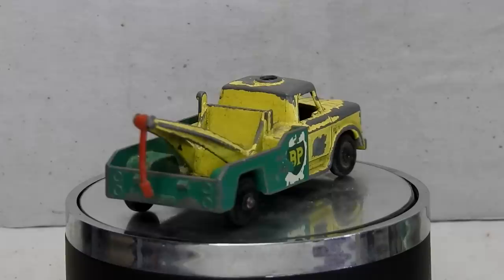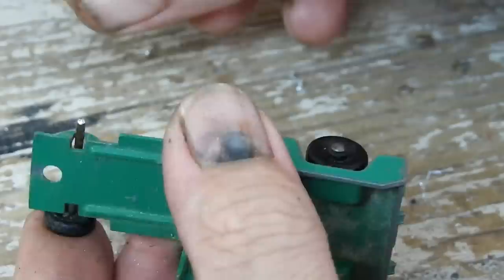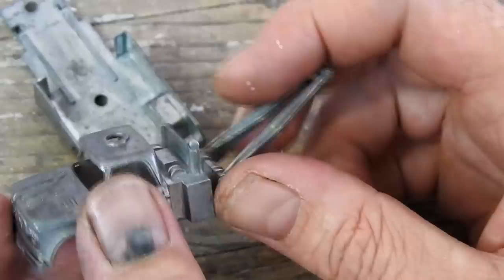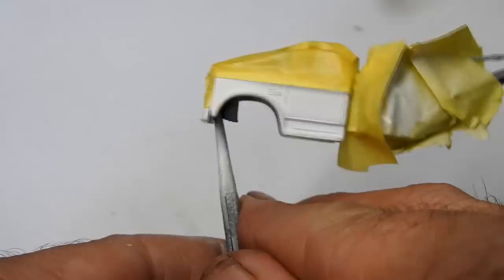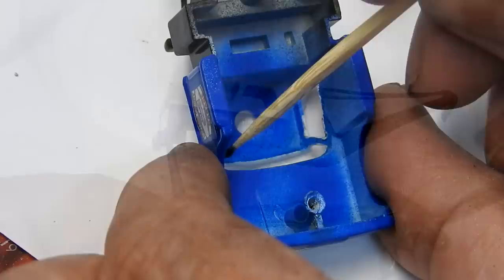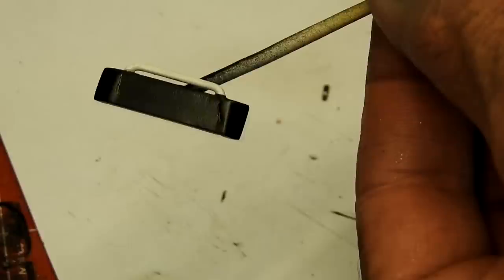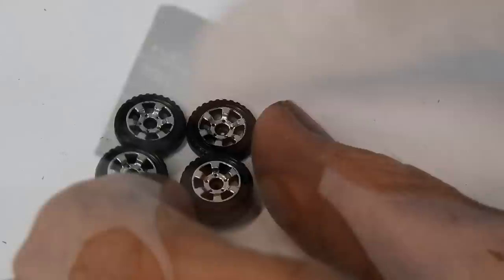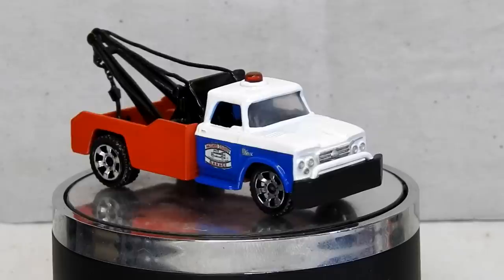Matchbox Custom Dodge Wreck Truck 'Cooter's Tow Truck'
In this video I show you how to make Cooter's tow truck from The Dukes Of Hazzard out of a broken Matchbox BP Dodge Wreck Truck circa 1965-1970.
Diecast Disasters
P.O.Box 162
Kaiapoi 7644
New Zealand